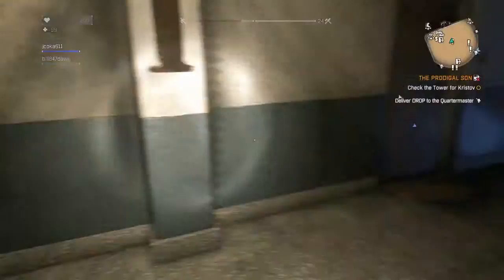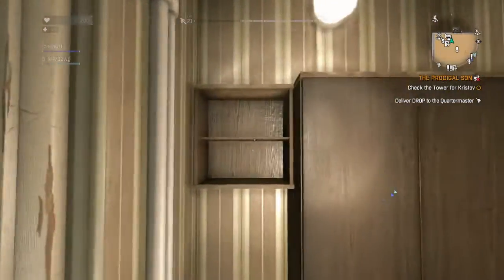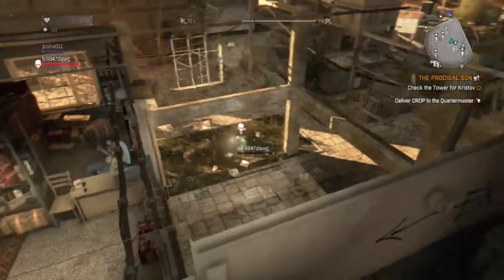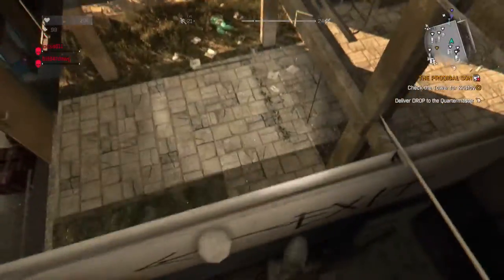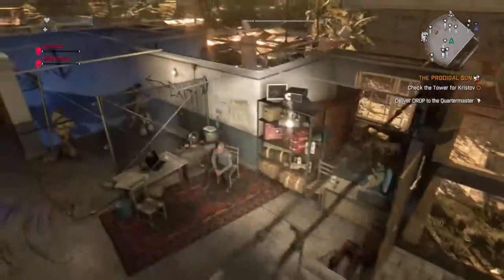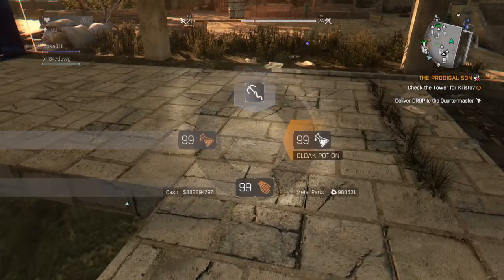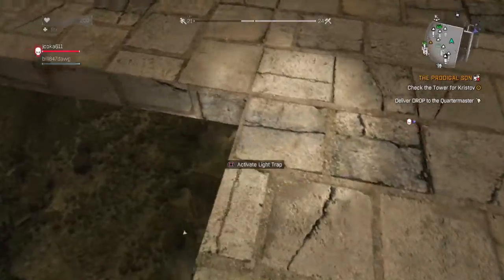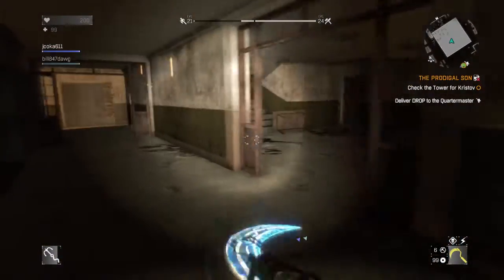Dying Light | Easy Breckon's Tower Glitch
Thanks If You Watched This, I Got This Off My Mates Channel.